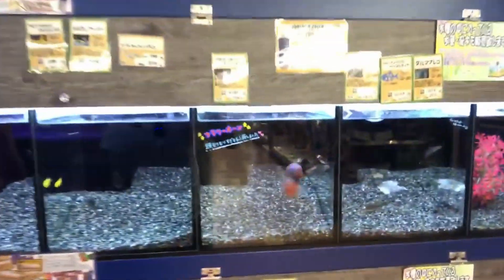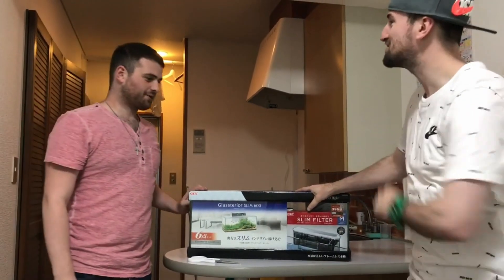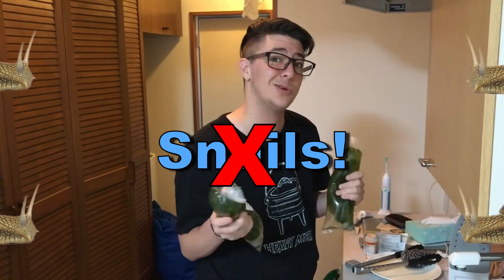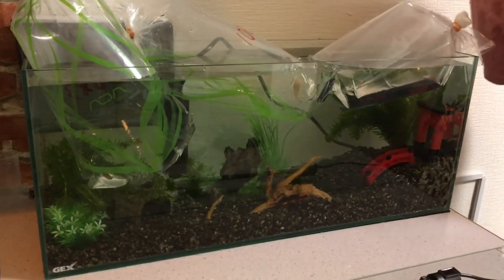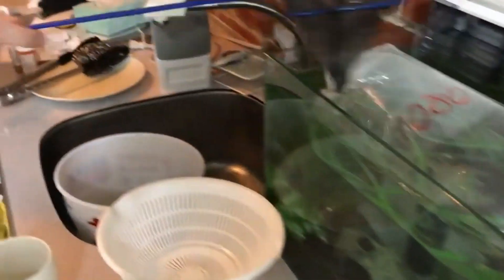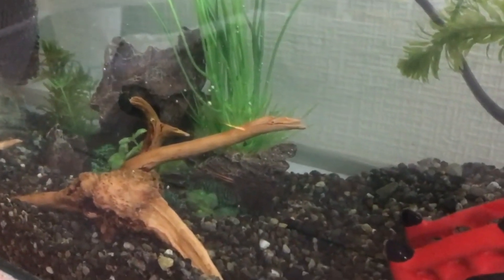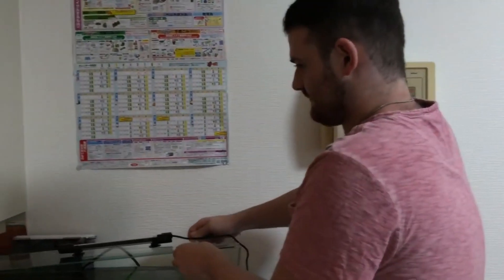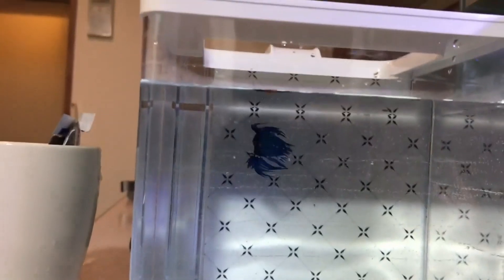Fish Talk #5 with the Betta Boyz! - Setting up a new fish tank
The Betta Boyz go and buy some new fish and set up a tank for their new member...Tex!

We are a private English school located in Nagano city!